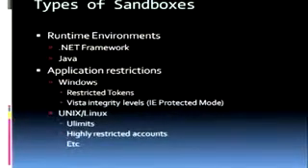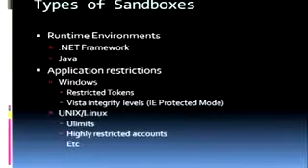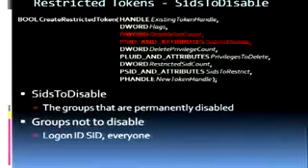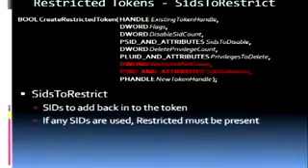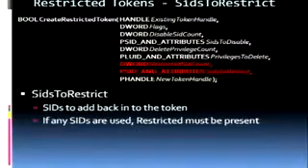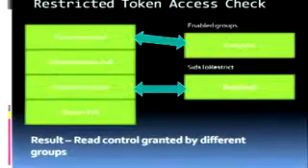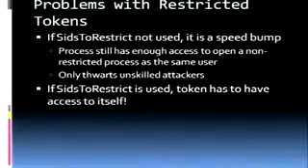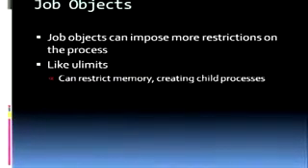2007 BlackHat Vegas V11 LeBlanc Practical Sandboxing 00